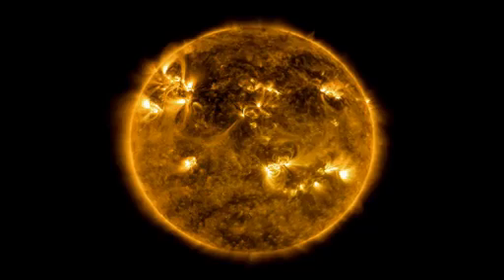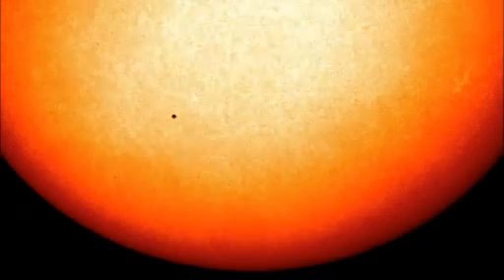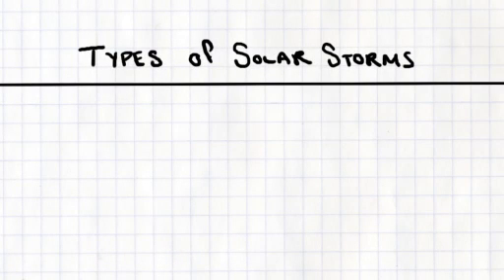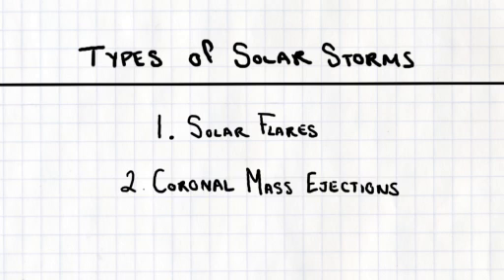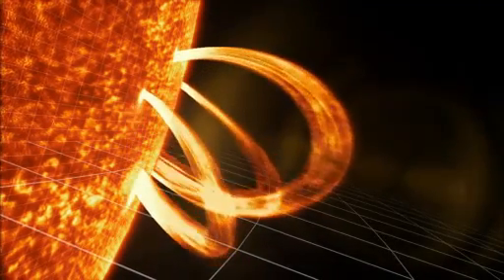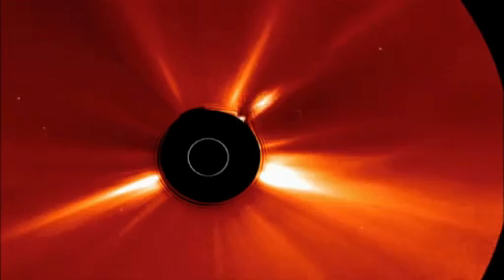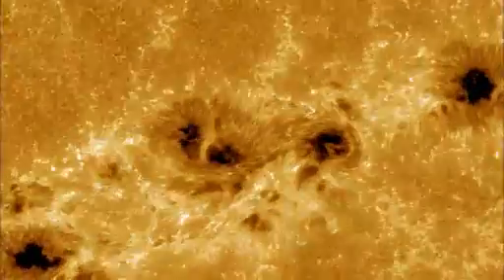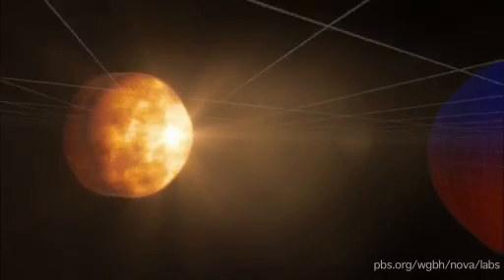Solar Wind and Storms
The Sun is constantly blasting a huge amount of matter and energy into the solar system, creating "space weather" around our planet.

Find discussion questions for this video and other resources in the Sun Lab collection on PBS LearningMedia